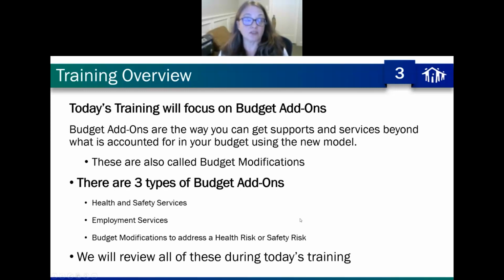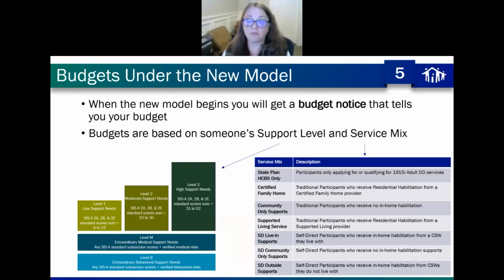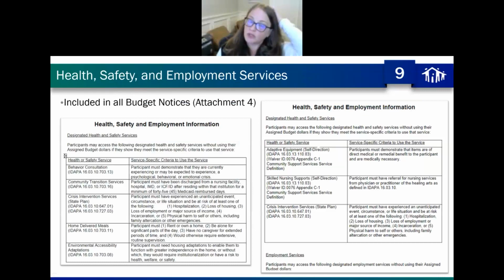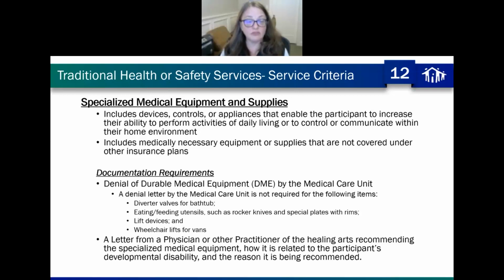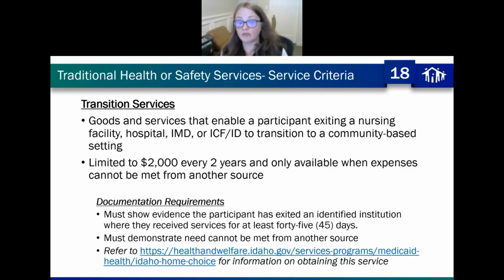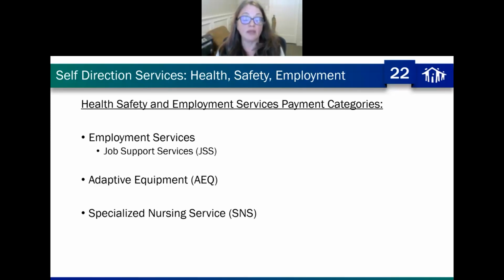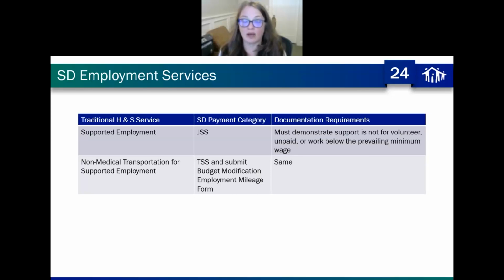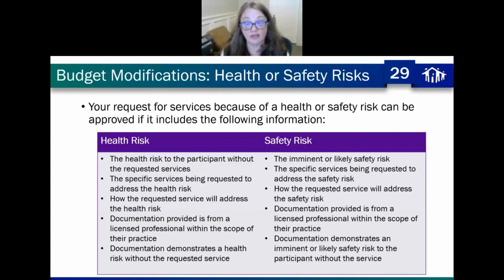MCM Discussion Budget Add ons H,S,E services & budget mods 2022 06 16 15 01 33